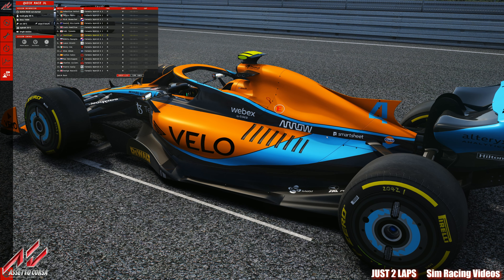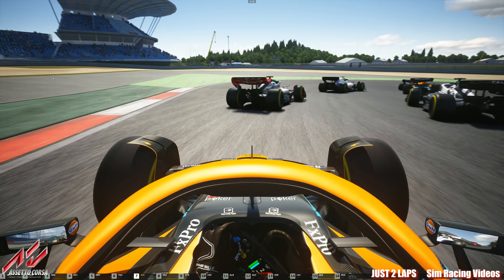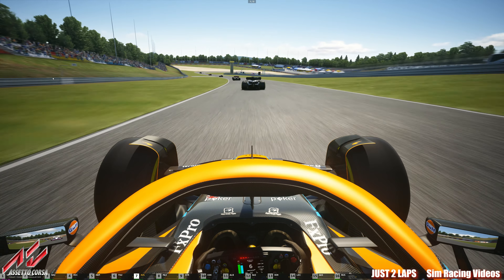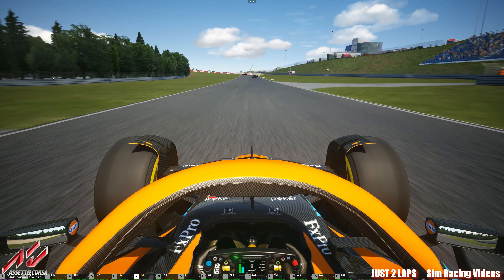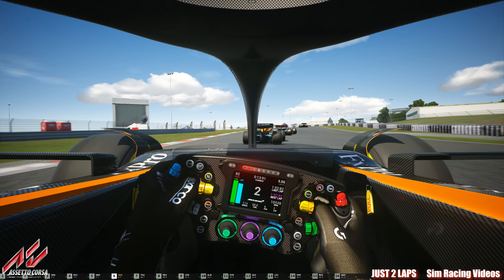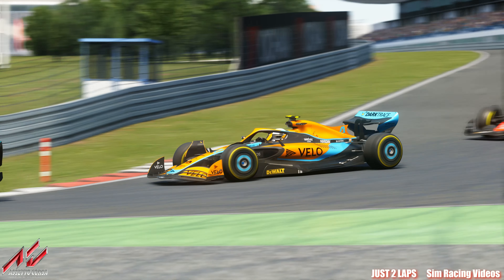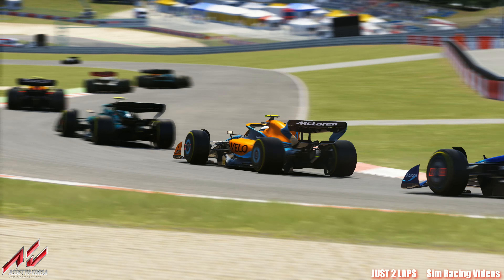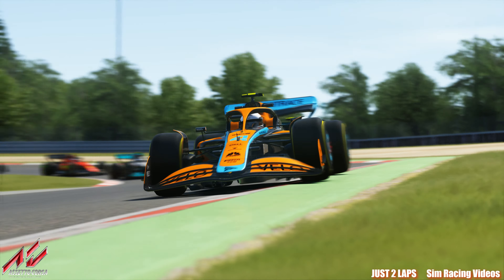Formula1 2022 arrived in Sim Racing - First look in stunning 4K/HQ - Assetto Corsa - JUST 2 LAPS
Welcome to JUST 2 LAPS  - Finest Sim Racing Videos